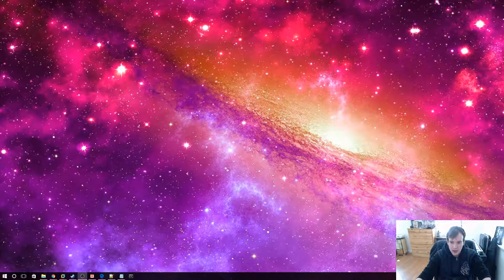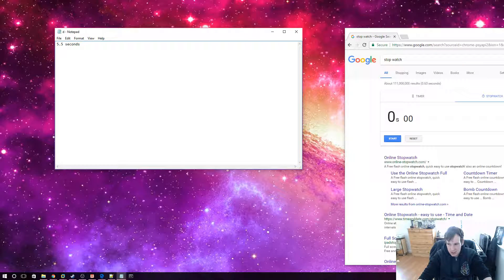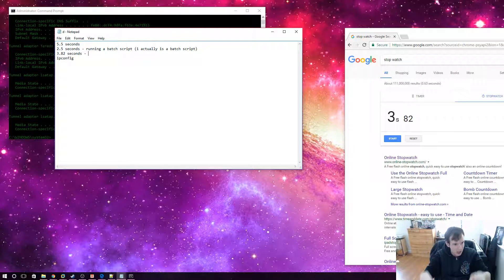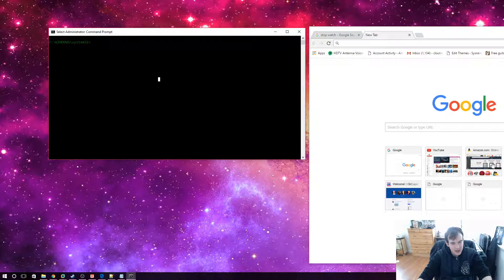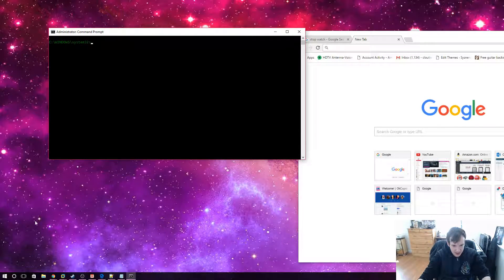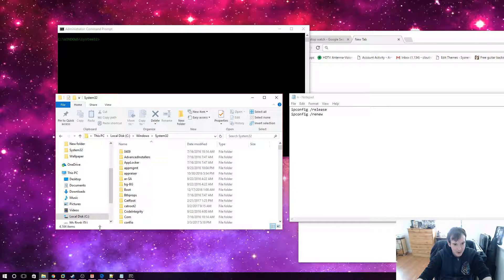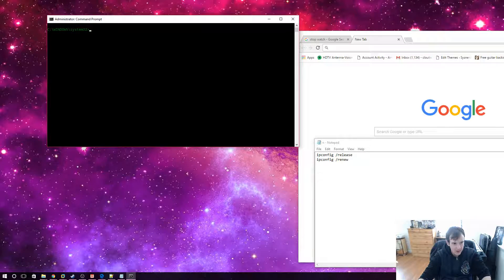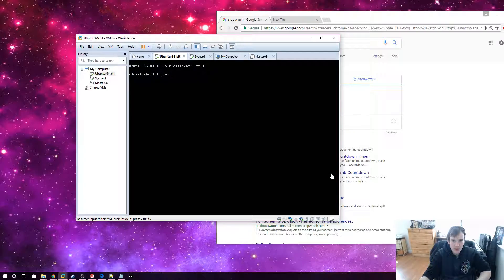Command Prompt vs Windows GUI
Let's take a look at some really basic tasks and see if it's faster to run a command or click on a graphic to get some basic information about the computer. This is really good for people who want to get something done quicker but want to learn something new.